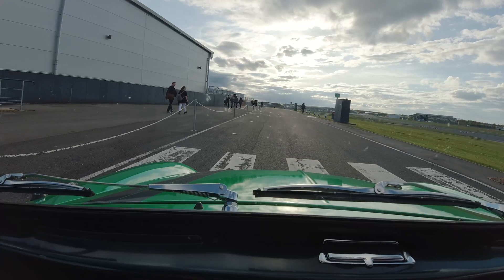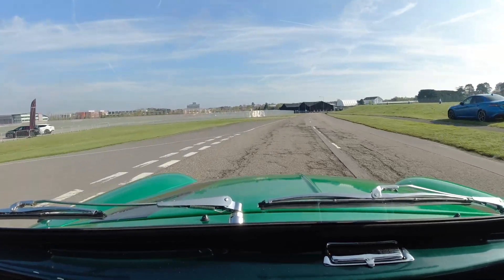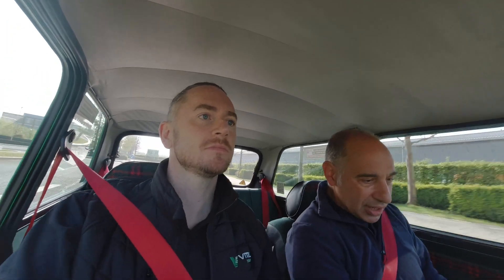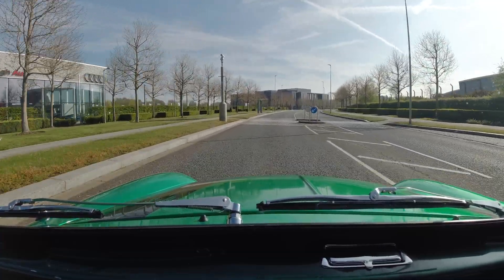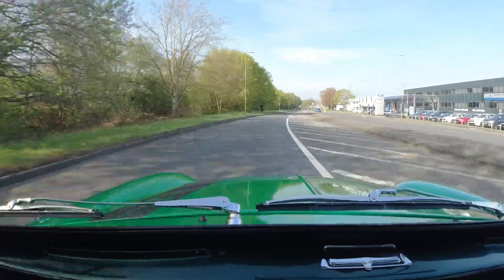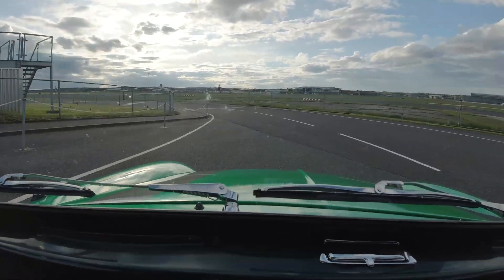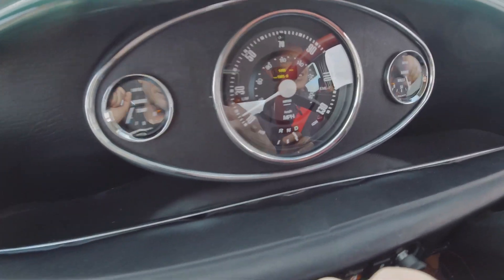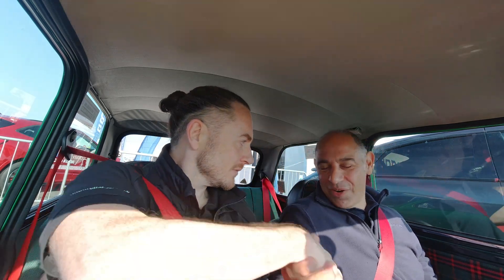Electric Classic MINI Drive! Recharged Mini EV Conversion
Recharged electric Classic mini. Wow its a hoot to drive!

The 2nd build I started was the SpecialTrikee project a 1970's BSA Aerial 3 Tricycle Scooter that I am turning into a e-Trike I can use locally and ride around at shows. Mrs Chargehead calls it my special scooter. that originally had a 50cc two stroke motor and has a "miss sold 250 watt motor" in it. This project wouldn't have got off the ground if it weren't for my mate Vinny, who also did my Integra DC2 turbo build in the naughties!